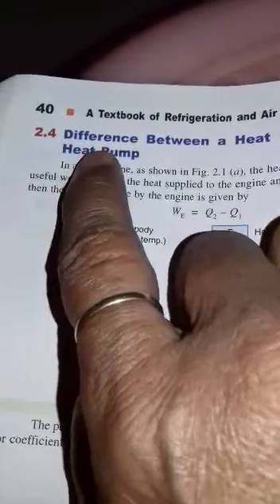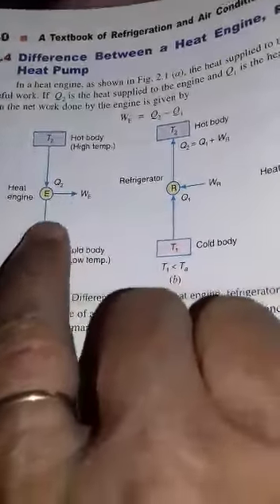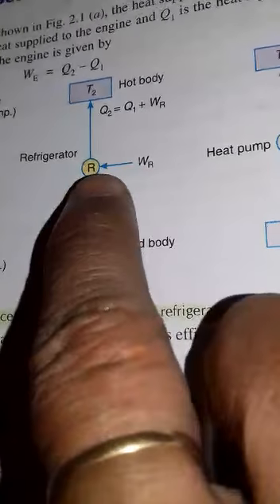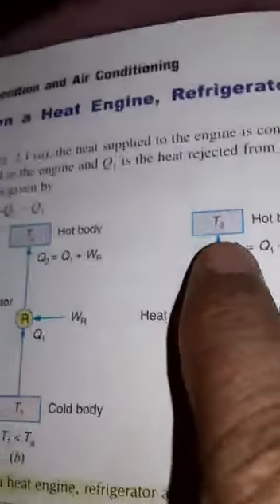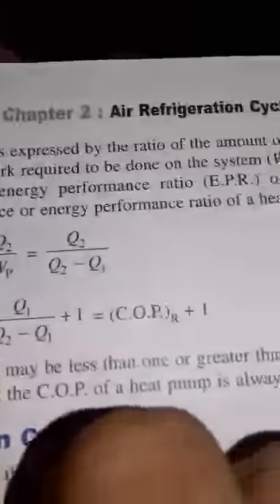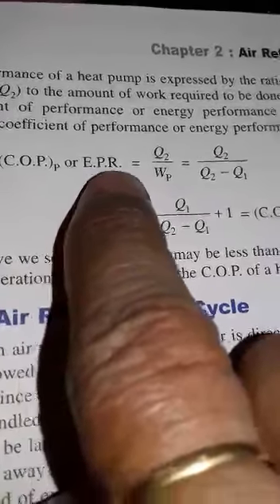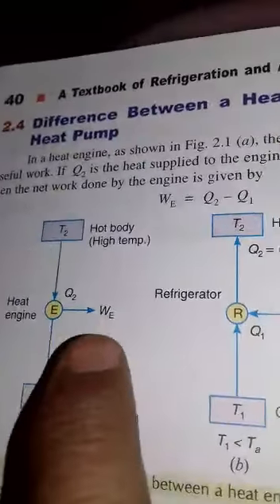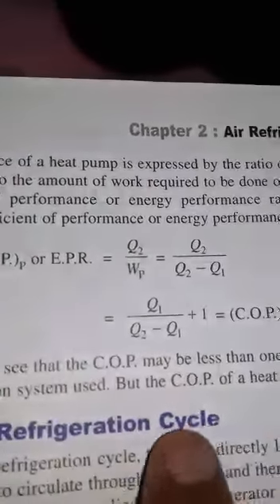Difference between Heat Pump, Heat Engine and Refrigerator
A topic from Refrigeration & Air Conditioning.
By Mr. D. N. Srivastava
(Assistant Professor)
Buddha Institute of Technology,
GIDA, Gorakhpur